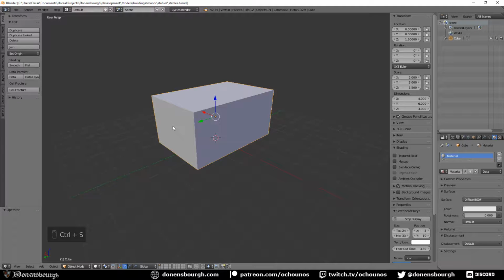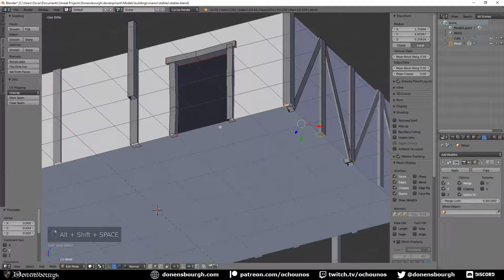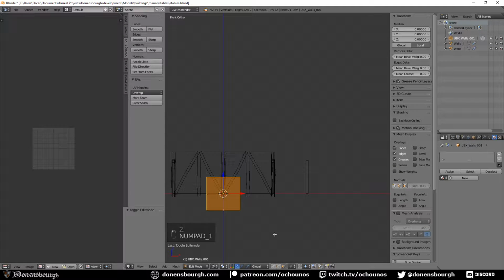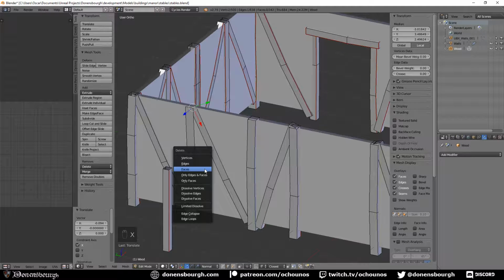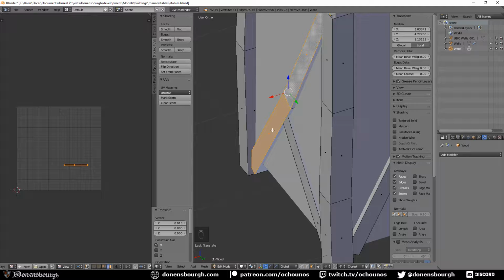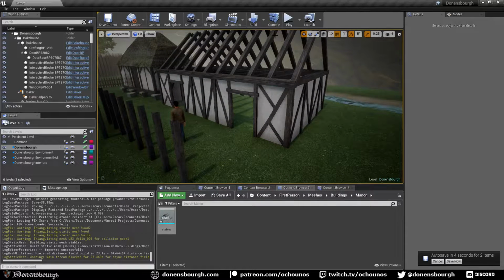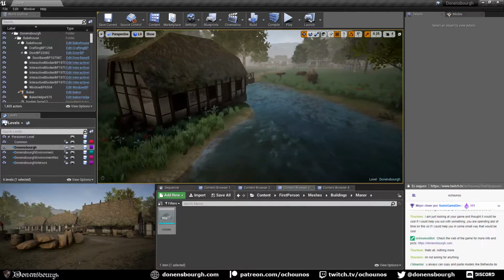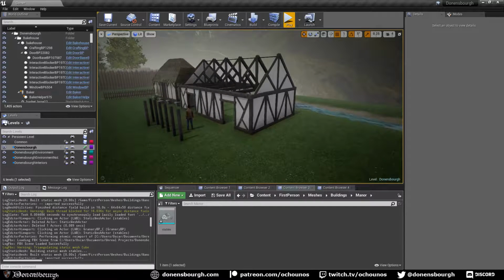Medieval RPG - Devblog #108: Manor stables 1/4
Creating the manor stables for the new area.